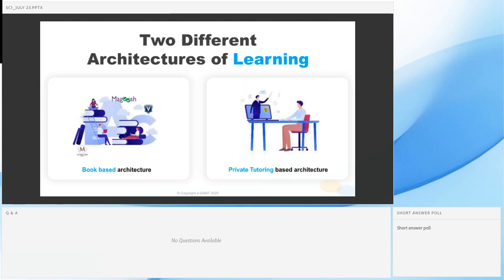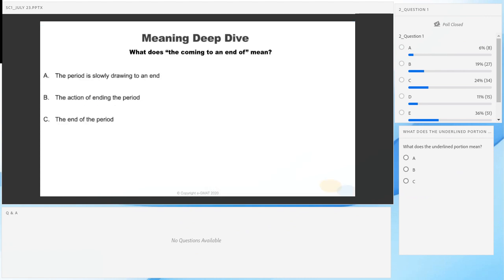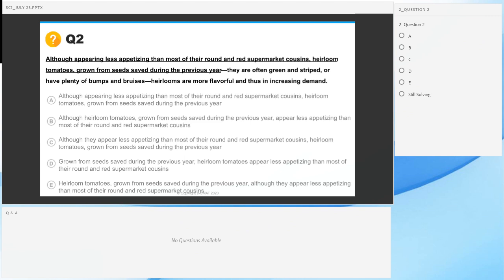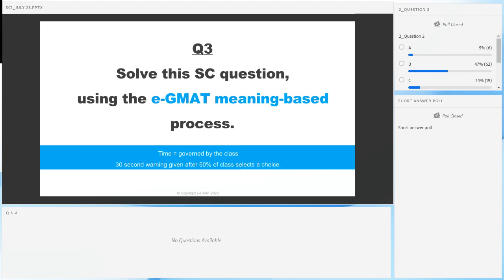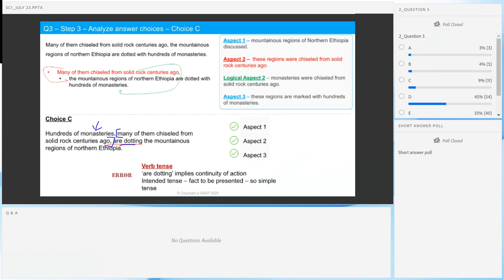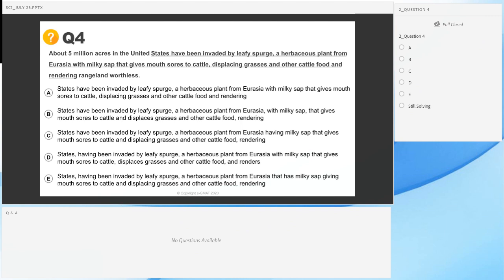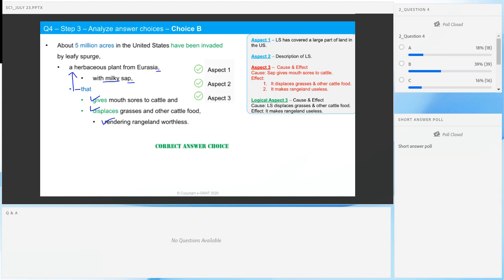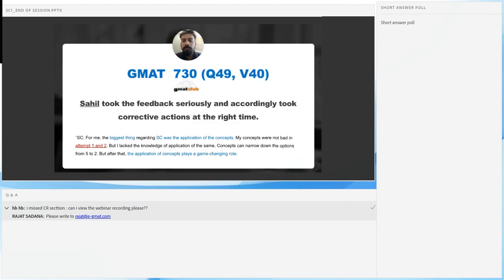GMAT Sentence Correction: Master the meaning-based approach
Meaning, logic, and grammar on the GMAT. Students are often confused as to how to approach GMAT Sentence correction questions. This webinar addresses their conundrum by demonstrating that how to apply the meaning-based approach on some of the most challenging official questions while leveraging your grammar knowledge. We also share some success stories that are listed below.

2:15 Q1: The overall Slackening of Growth
12:10 Q1: Meaning deep dive (Aspects)
21:18 Q1: POE
29:49 Q2: Heirloom tomatoes
34:41 Q2: Meaning and SS (Aspects)
41:30 Q2: POE
51:31 Q3: Many of them chiseled
55:38 Q3: Meaning and SS (Aspects)
01:07:00 Q3: POE
01:22:22 Q4: Milky sap
01:28:33 Q4: Meaning and SS (Aspects)
01:28:33 Q4: POE
01:51: 31 Next Steps

## Next Steps ##
Build the foundation: Watch key concepts in Verbed and Verbing modifiers

Rajat Sadana